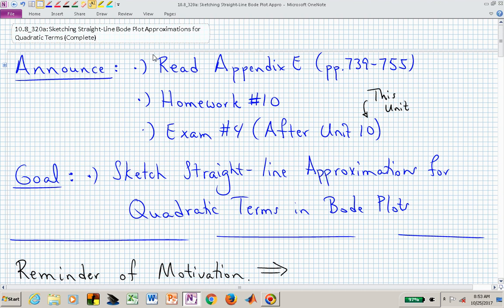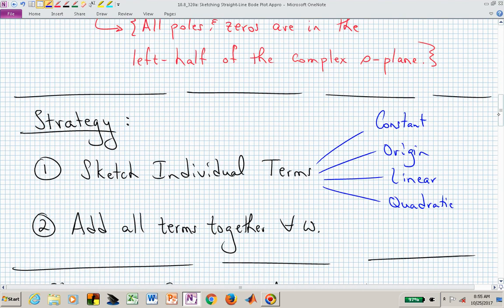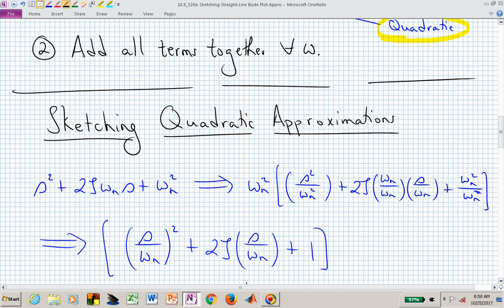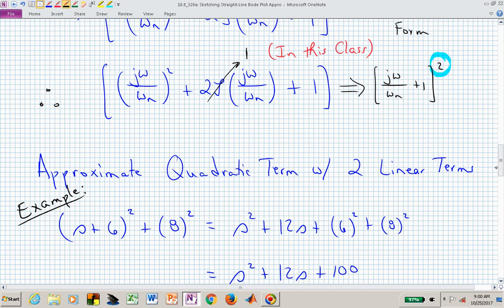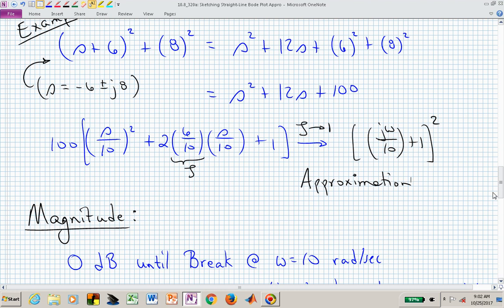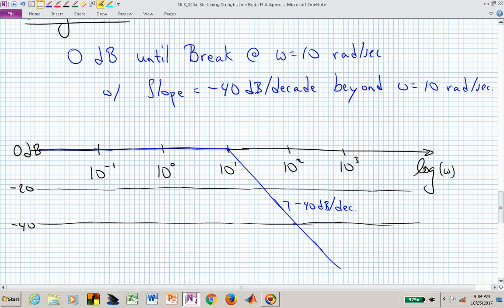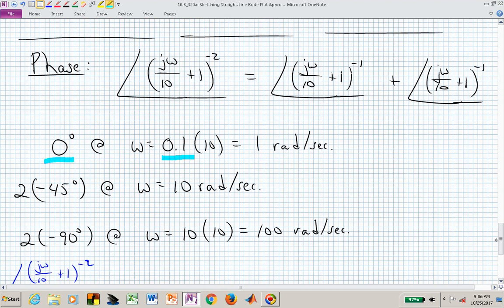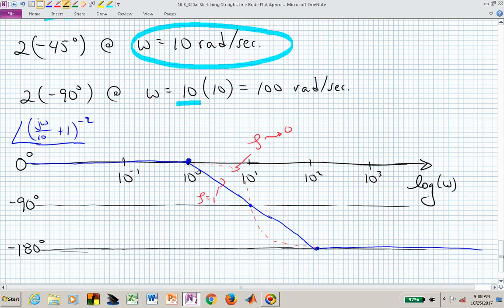vid10.8_ece320a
Video 10.8:  Sketching Straight-Line Bode Plot Approximations for Quadratic Terms.